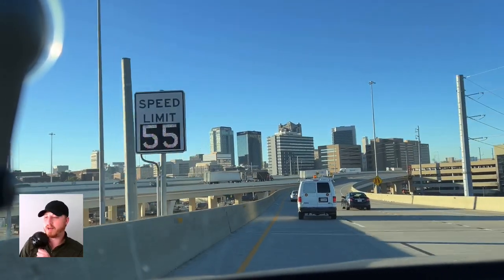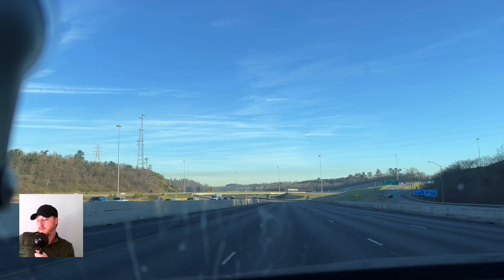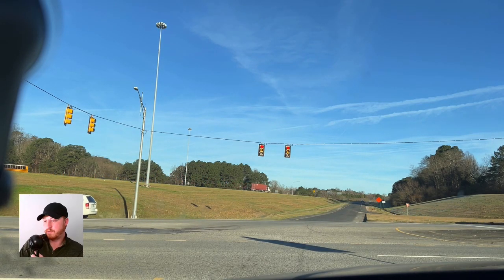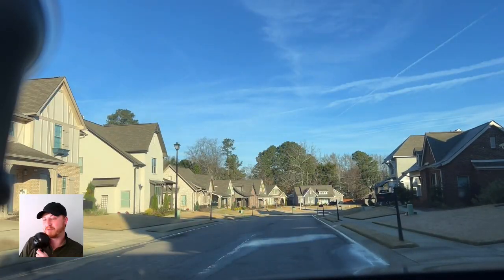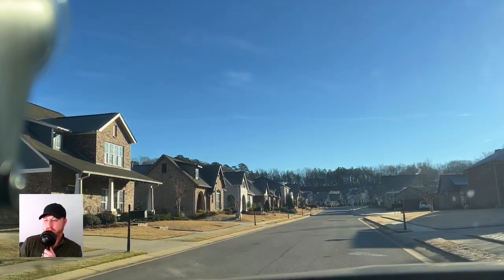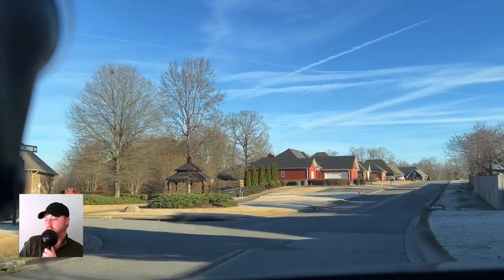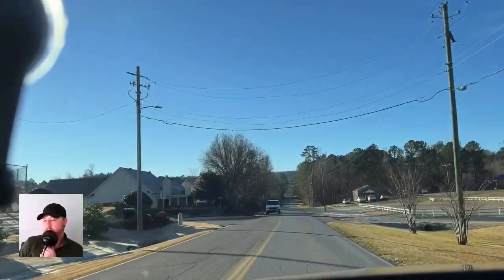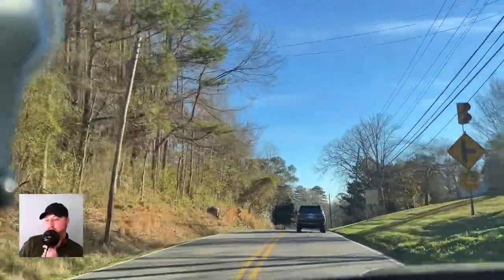Driving Tour of Gardendale [Moving to Birmingham, Alabama]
Join me for a Driving Tour of one of my favorite Birmingham, Alabama suburbs, Gardendale.

Gardendale, as of 2020, has a population of just over 16,000, a median annual income of over $56,000 and the average home sells for $202,500.

The city is located just 10 minutes north of Birmingham in Jefferson County along Interstate 65 and Highway 31.

Today, I will take you through two wonderful Gardendale subdivisions, Fieldstown Crossing and Longwood, where I have sold properties in the last year.

We will finish by exploring G. William Noble Park, the Celebration Park Splash Pad and Magnolia Links Disc Golf Course.

I hope you enjoy this Driving Tour, and please let me know which areas you'd like to explore next!

Zac Kennedy
Home Marketing Specialist/REALTOR®
Birmingham • Hoover • Vestavia Hills • Homewood • Gardendale • Fultondale • Irondale • Mountain Brook • Chelsea • Helena • Pelham • Alabaster • Pelham • Alabama